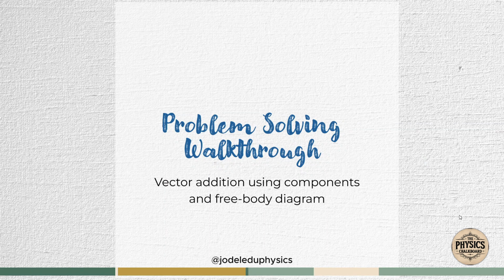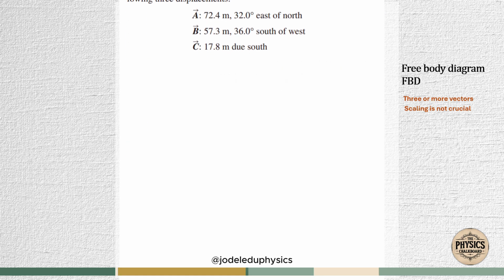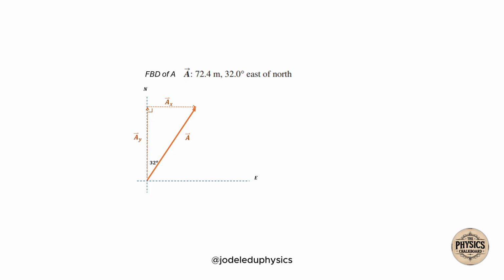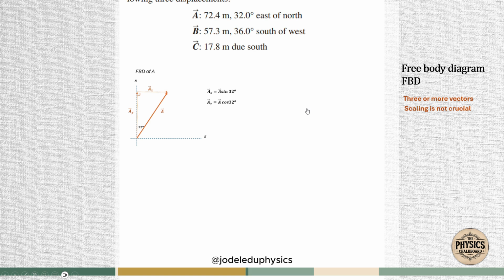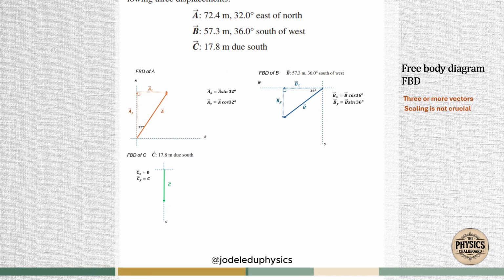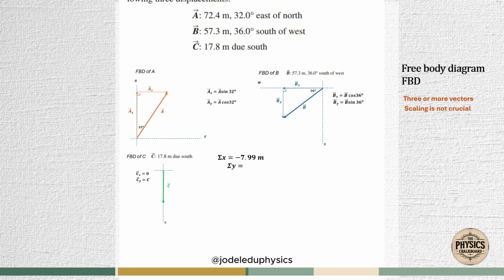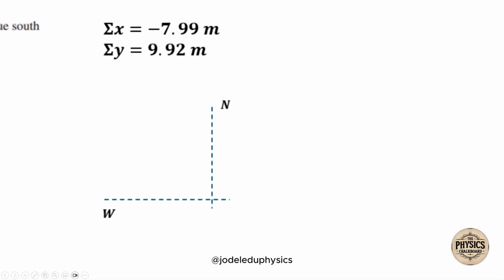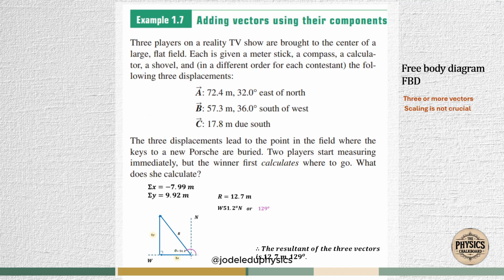Vector Addition Made Simple: FBD & Component Method | Physics Problem Walkthrough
In this episode of The Physics Chalkboard, we walk through a classic vector addition problem using two essential tools in physics: the Free Body Diagram (FBD) and the Component Method.

We break the process down step by step — from interpreting the problem, drawing the FBDs, resolving vectors into x and y components, to calculating the magnitude and direction of the resultant vector using the Pythagorean theorem and trigonometry.

The problem featured in this video is adapted from:
📘 Sears and Zemansky’s University Physics with Modern Physics by Young and Freedman, 13th Edition, Pearson Education (p. 18).

Whether you're a high school or college physics student, or just looking to sharpen your vector skills, this video will help you visualize and master the logic behind vector addition.

🧭 Tools used:

PhET Vector Simulation
Free Body Diagram illustrations
Chalkboard-style math breakdown

🔗 More episodes of The Physics Chalkboard coming soon!